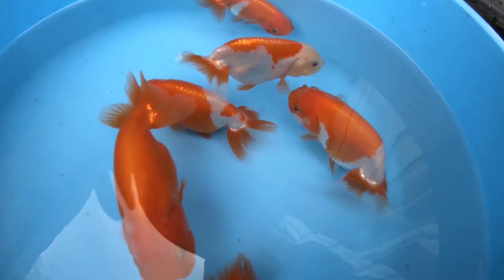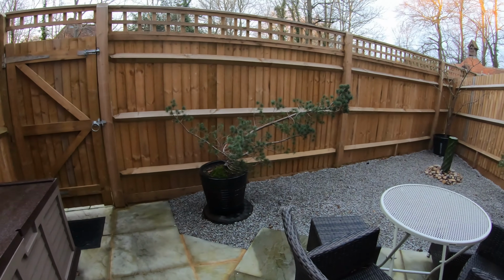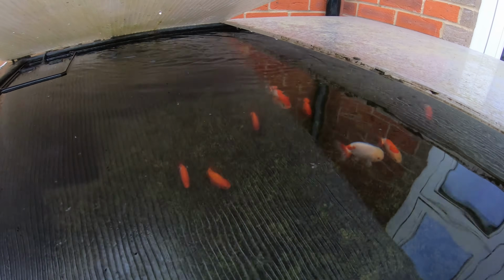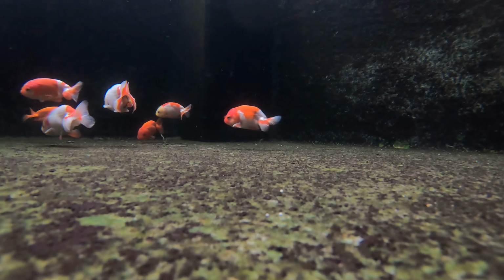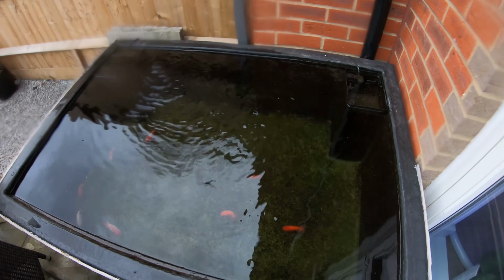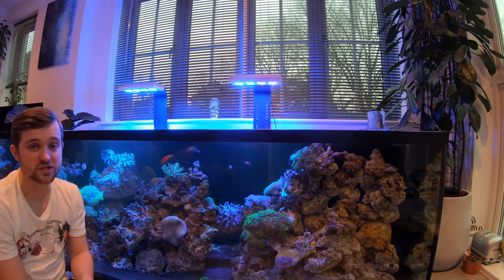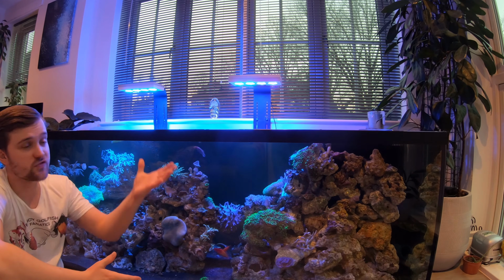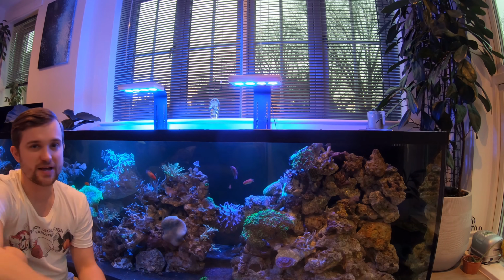Did the Japanese Ranchu survive winter 😱 | is it time for change…..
Don't forget to submit your video entries for Rate my tank!

Make sure to like and follow our NEW Facebook page!

Join the Fanatics family and keep up to date with the channel through the Facebook group

Happy Fishkeeping!